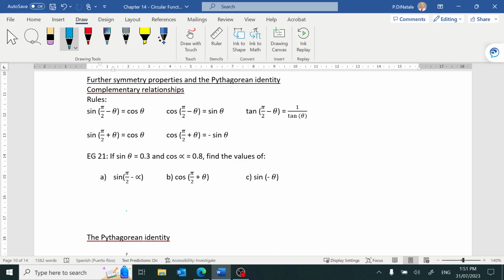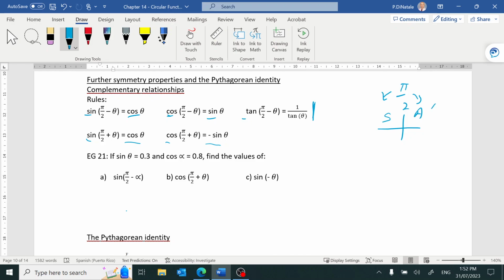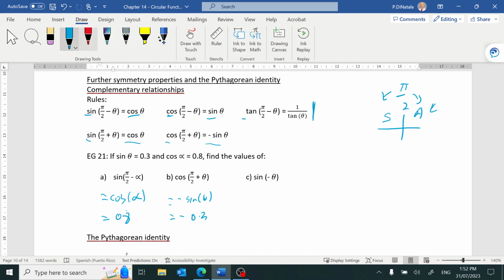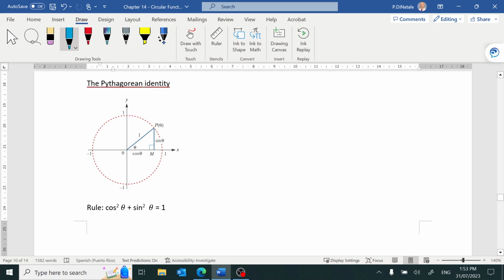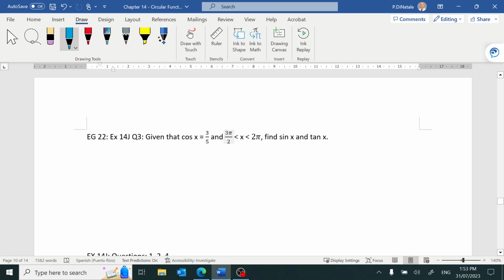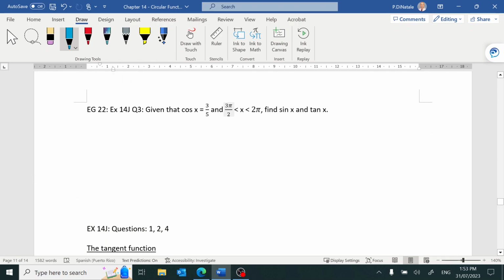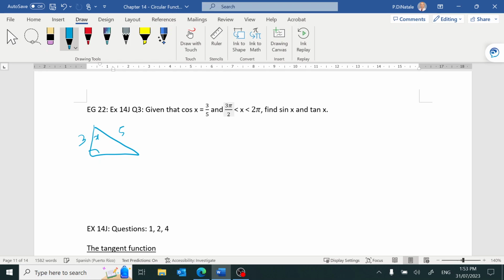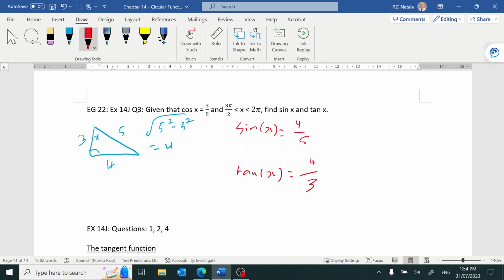Further symmetry properties and the Pythagorean identity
Further symmetry properties and the Pythagorean identity Ex 14J for 11 Methods students